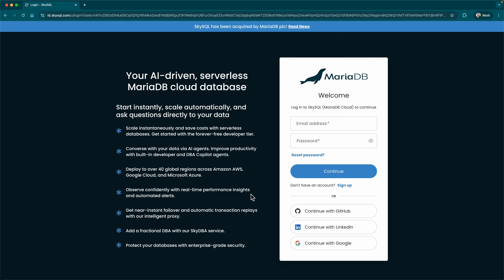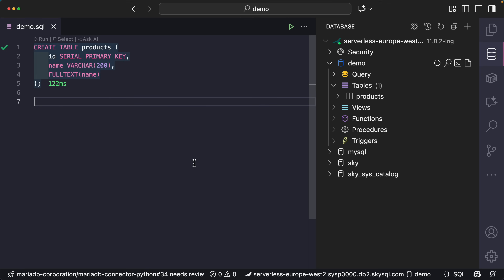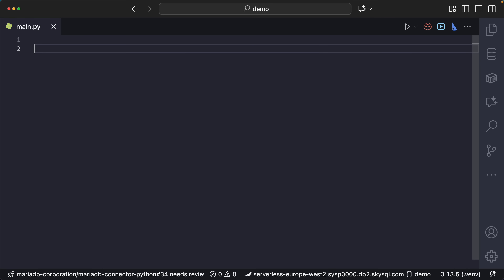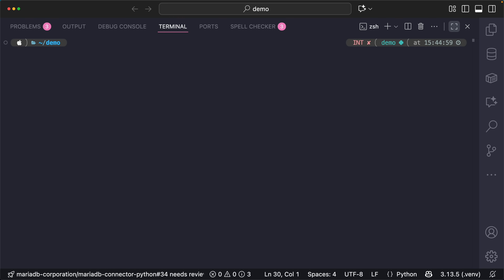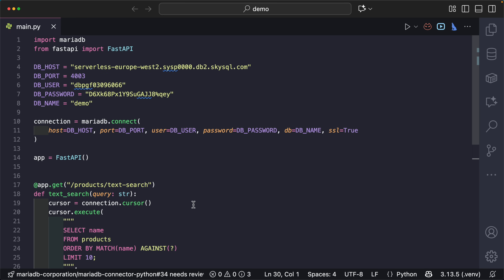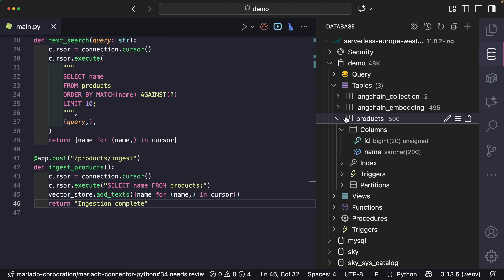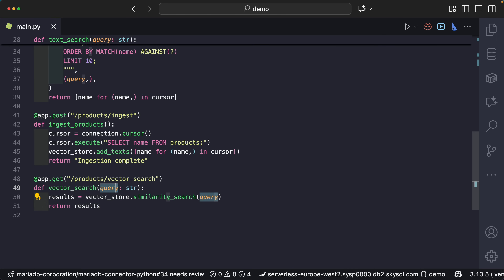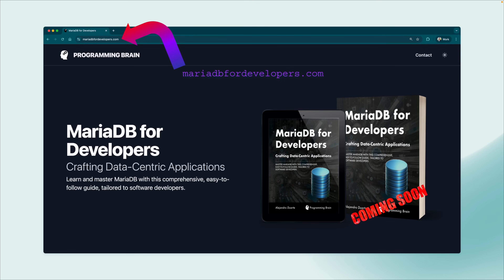Build an AI Search API with LangChain, FastAPI, and MariaDB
Alejandro Duarte shows how to use LangChain's MariaDB integration (langchain-mariadb) to implement vector search. This demo compares classic text search vs. semantic search using Gemini for evaluation.

Chapters:
0:00 Setting up a free MariaDB serverless instance
0:54 Connecting to MariaDB from VS Code
1:32 Creating the database and importing data
3:07 Creating a Python project
3:53 Connecting to MariaDB from Python
5:07 Implementing text search (fulltext index)
7:24 Running the application
8:00 Creating a VectorStore
10:54 Ingesting vector embeddings
12:20 How LangChain and MariaDB store vectors
13:31 Implementing vector search (semantic)
14:59 Comparing results

MariaDB is making a big impact on the world. Whether you’re checking your bank account, buying a coffee, shopping online, making a phone call, listening to music, taking out a loan, or ordering takeout–MariaDB is the backbone of applications used every day. Companies small and large, including 75% of the Fortune 500 run MariaDB, touching the lives of billions of people. With massive reach through Linux distributions, enterprise deployments, and public clouds, MariaDB is uniquely positioned as the leading database for modern application development.